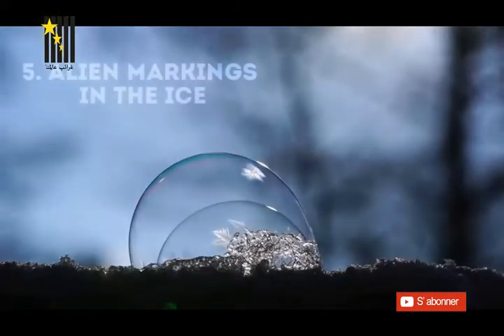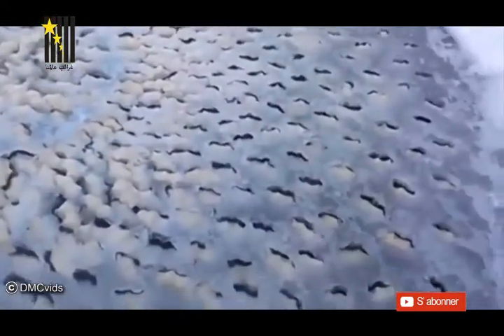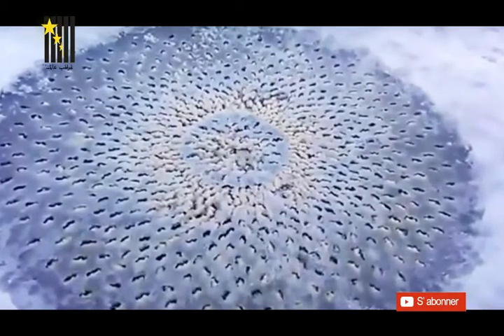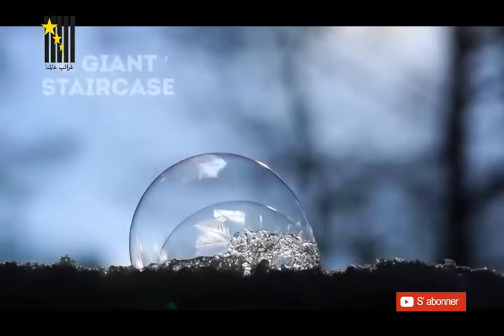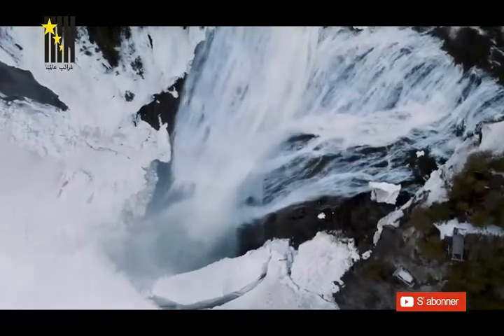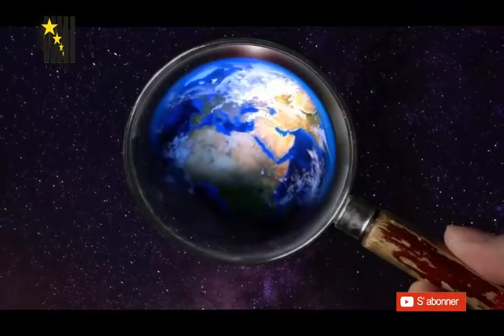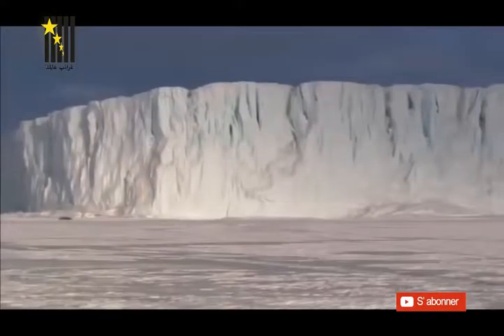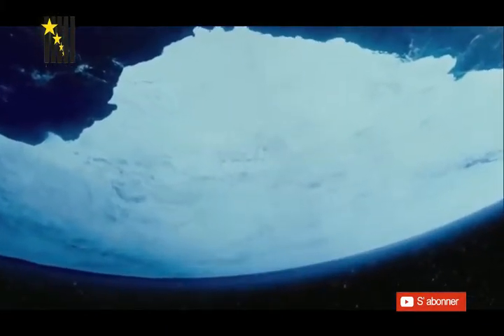5 أشياء غريبة وجدت في بالجبال المجمدة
ومن المعروف أن المناظر الطبيعية الجليدية لديها العديد من الأسرار الخفية تحتها. مع تزايد درجات الحرارة في العالم من خلال الاحترار العالمي ، يتم اكتشاف بعض هذه الاكتشافات في النهاية. بعض الخير ، وبعض سيئة القاتلة. دعونا ننظر في 5 أشياء غامضة وجدت في الجليد المتجمد.
5 أشياء غريبة وجدت في بالجبال المجمدة